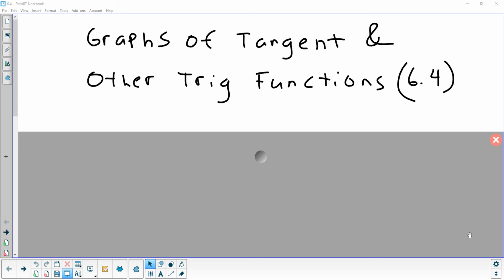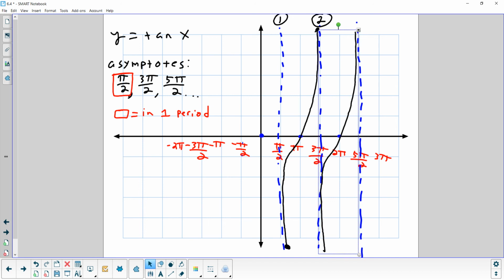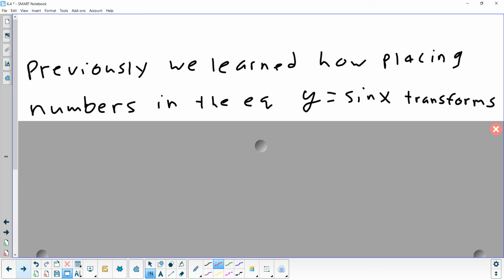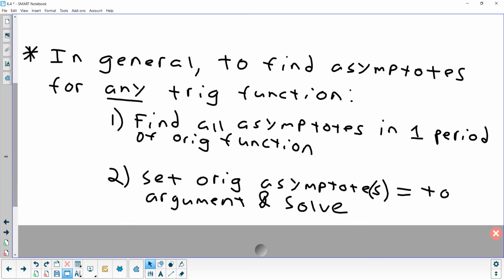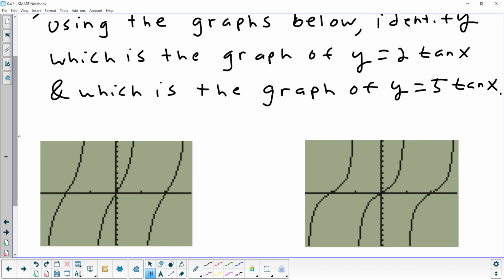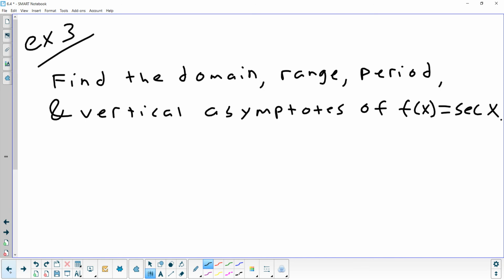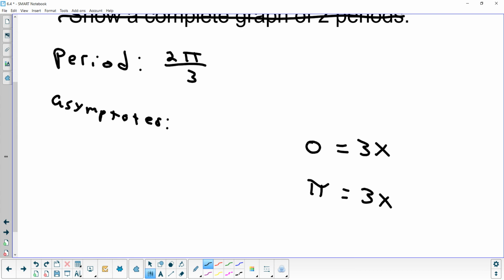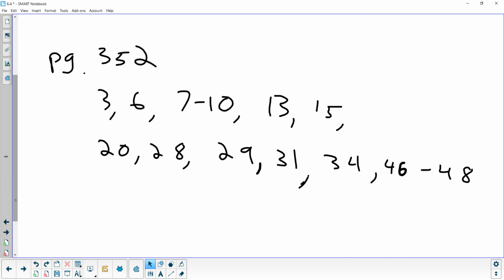6.4 Graphs of Tangent & Other Trig Functions 1-3-22